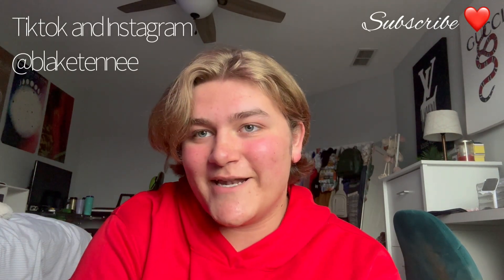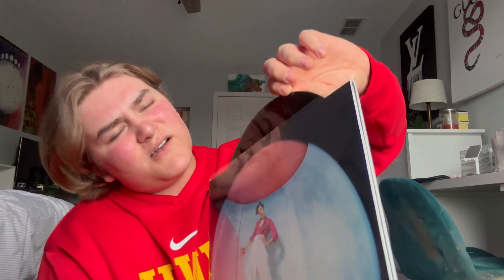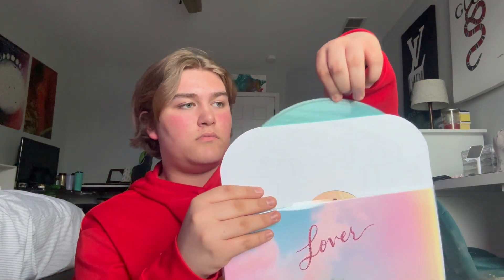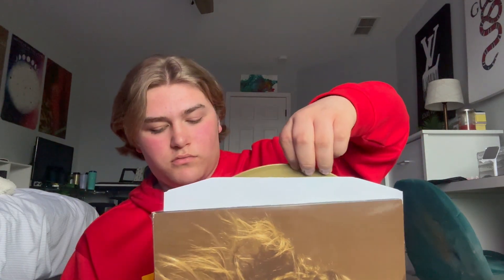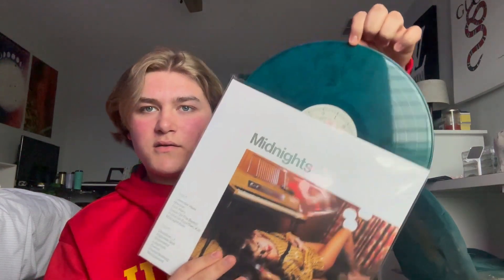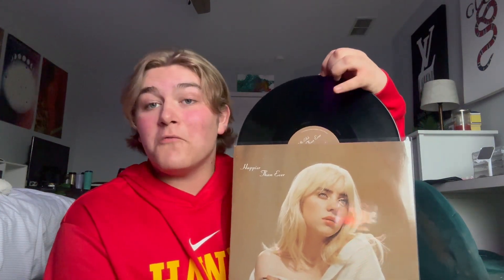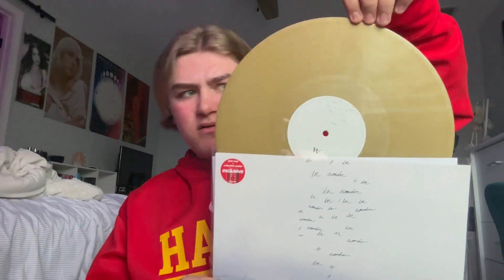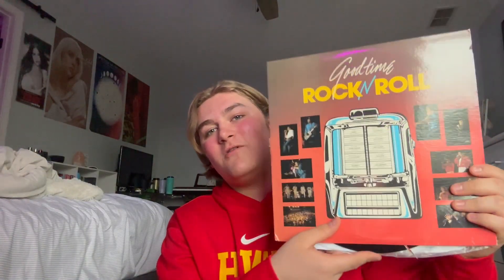My Record Collection 2023! (TaylorSwift, LanaDelRey, BillieEilish + More) | BlakeTennee